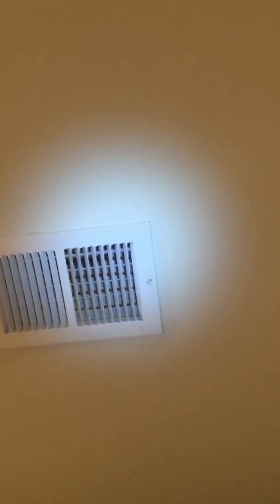Unit 3, Spare Bedroom Ceiling Water Leak, September 7, 2018 - Part 1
Summary of Unit 3 spare bedroom ceiling water leak on Friday, September 7, 2018, at 10:30pm